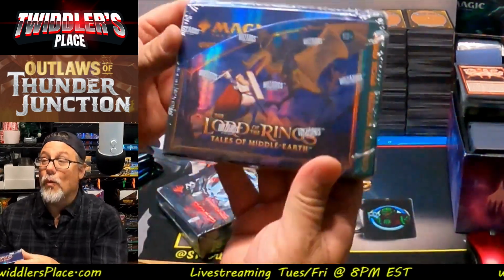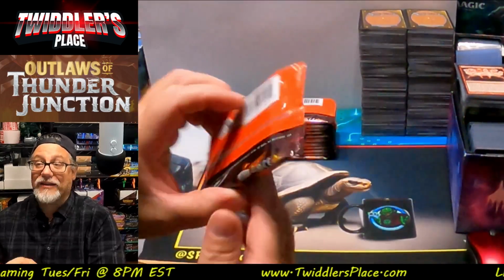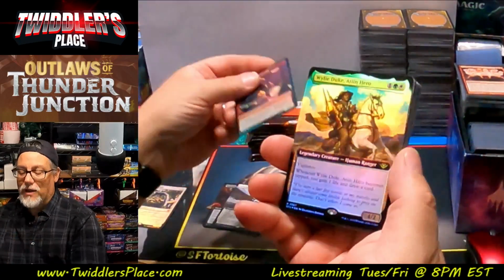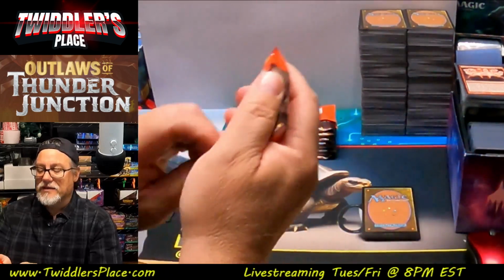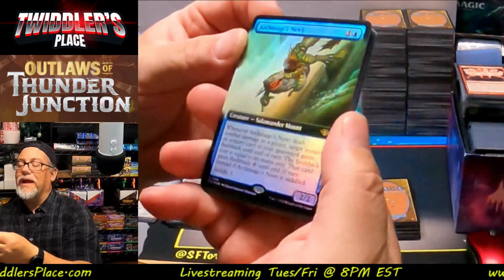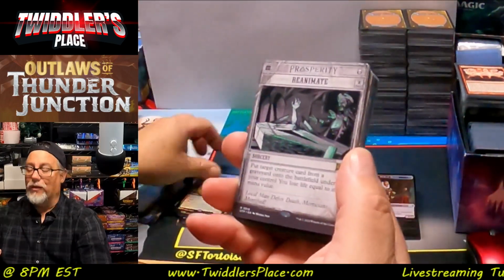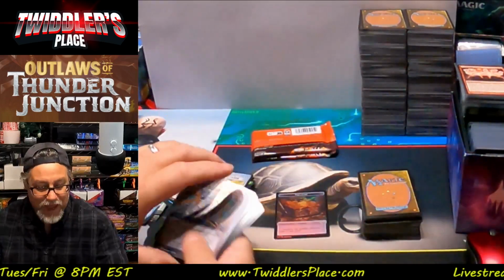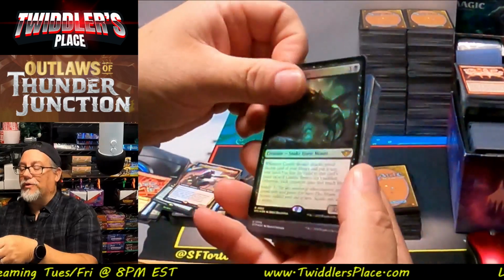Will Josh Hit the 31 Collector Pack MTG BOUNTY?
joshua Fornelli goes for the Collector Bounty with 31 Collector Packs!

There’s your Mythic! Drink ‘em if you got ‘em

PLEASE Visit these AWESOME content creators!

For those of you who have asked, I do accept donations for the rare towers and free giveaways to send out to subscribers and game players.